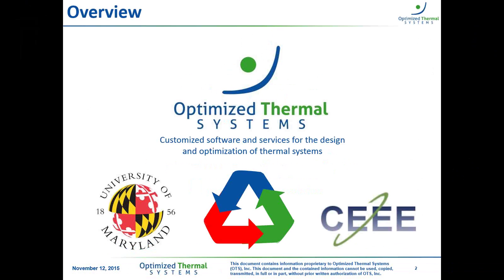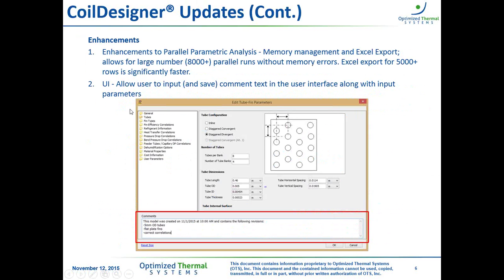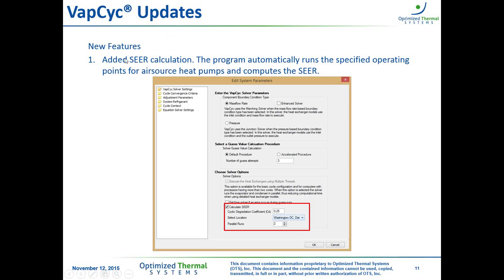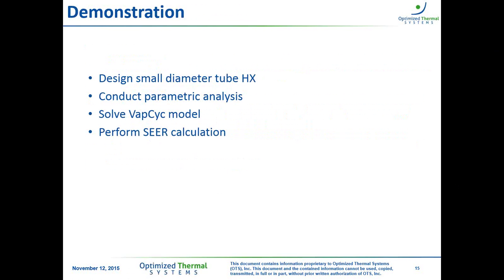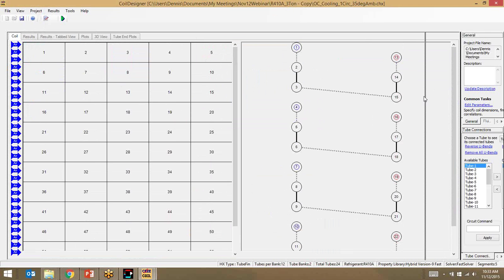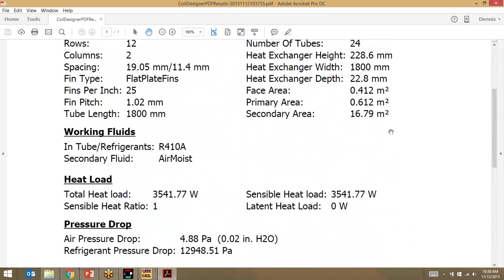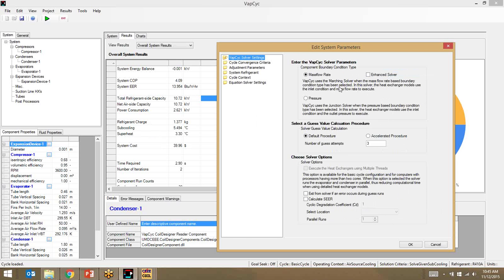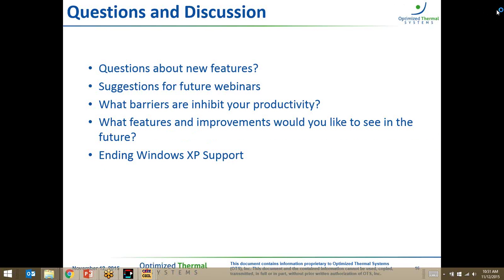CoilDesigner and VapCyc Webinar - Software Releases Fall 2015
A review of the latest changes in CoilDesigner and VapCyc, including a review of modeling for sample coils and systems.